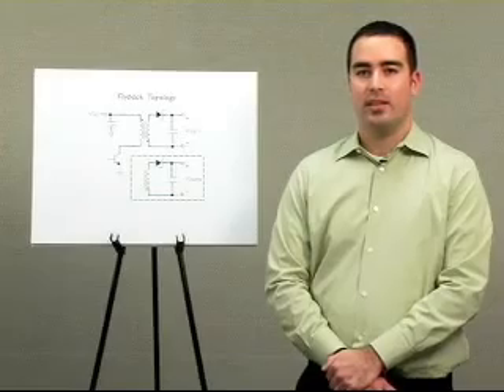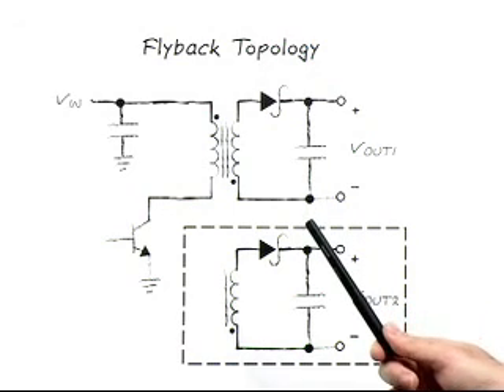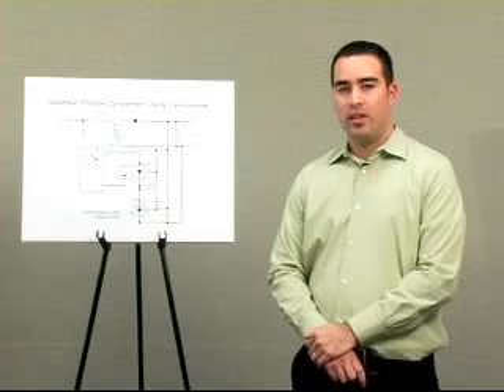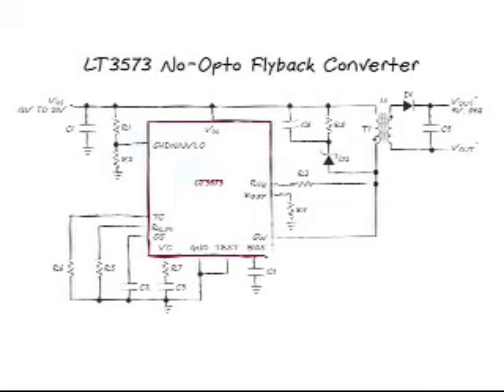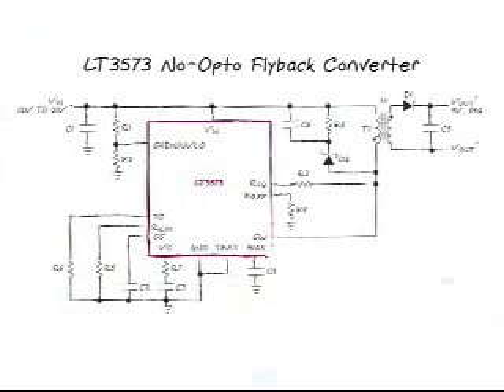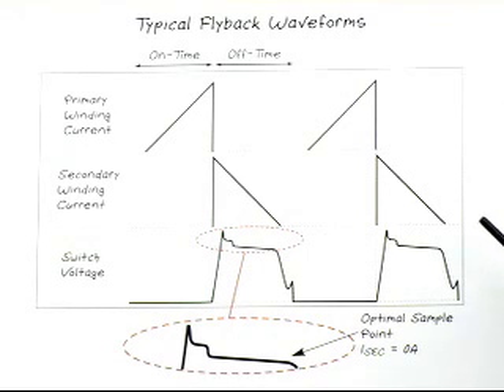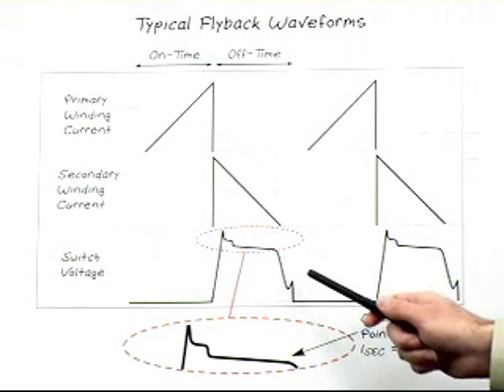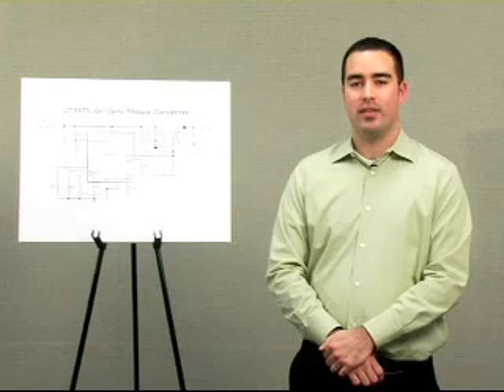Nu Horizons - How to Design a Simple Isolated Power Supply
Isolated power supplies are needed in a wide variety of applications. Galvanic isolation is achieved by isolating two or more circuits using a transformer or optocoupler, and is desirable for many reasons: safety, noise immunity, circuit protection, etc.